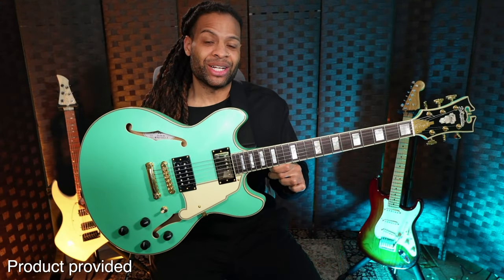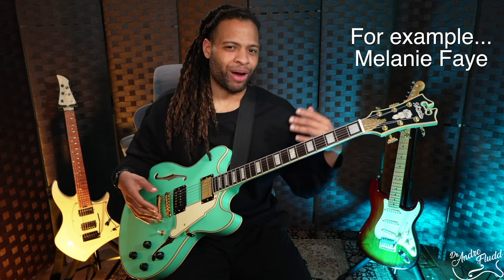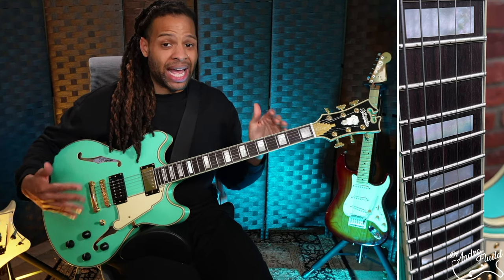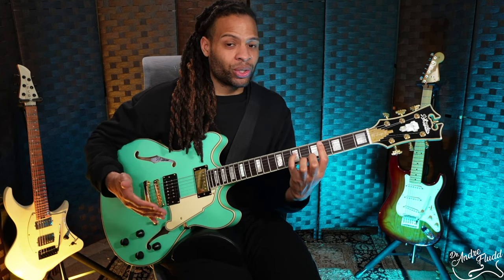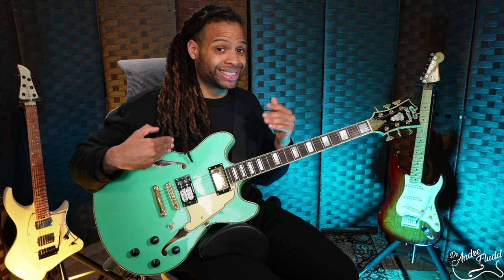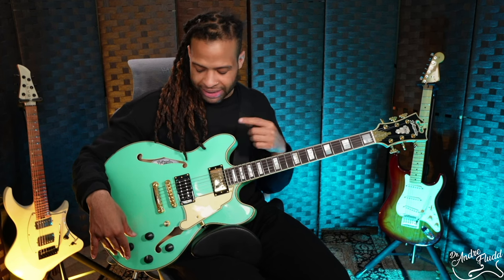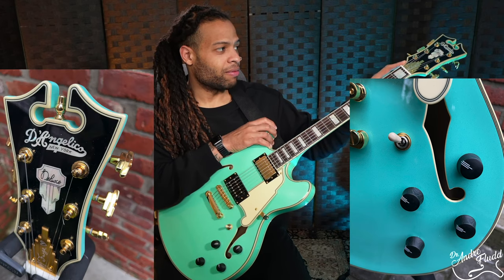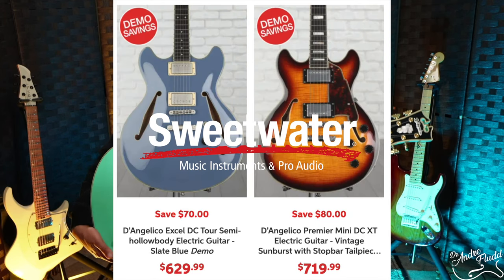Is This The COOLEST Signature Guitar?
Neo Soul style Misty the Melanie Faye signature D'Angelico.

0:00 Intro
0:33 why semi hollow guitars
1:45 potential Issue
2:24 Unique Neck
5:50 Body & electronics
6:50 Tones
9:23  price & thoughts